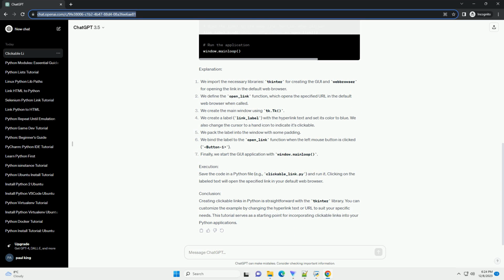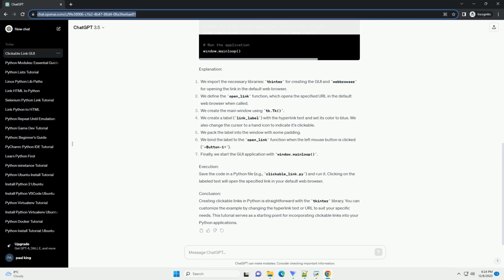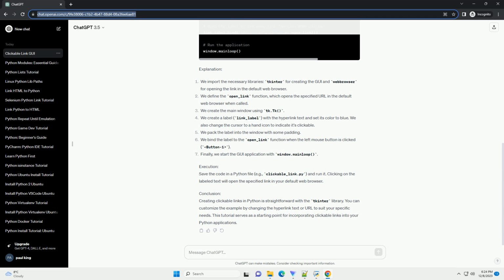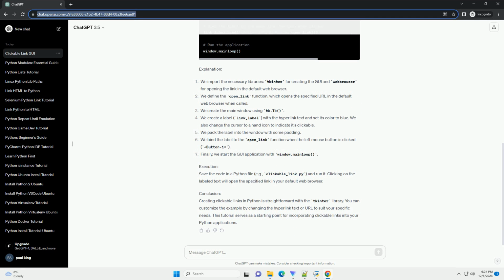making text a clickable link in python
Title: Creating Clickable Links in Python
Introduction:
In this tutorial, we will explore how to make text clickable by turning it into a hyperlink using Python. We'll use the tkinter library, which is commonly used for creating graphical user interfaces in Python. This tutorial is suitable for beginners and assumes you have a basic understanding of Python.
Requirements:
Code Example:
Let's create a simple GUI application with a clickable link. In this example, we'll use the tkinter library to build a window with a clickable hyperlink.
Explanation:
We import the necessary libraries: tkinter for creating the GUI and webbrowser for opening the link in the default web browser.
We define the open_link function, which opens the specified URL in the default web browser when called.
We create the main window using tk.Tk().
We create a label (link_label) with the hyperlink text and set its color to blue. We also change the cursor to a hand icon to indicate it's clickable.
We pack the label into the window with some padding.
We bind the label to the open_link function when the left mouse button is clicked (Button-1).
Finally, we start the GUI application with window.mainloop().
Execution:
Save the code in a Python file (e.g., clickable_link.py) and run it. Clicking on the labeled text will open the specified link in your default web browser.
Conclusion:
Creating clickable links in Python is straightforward with the tkinter library. You can customize the example by changing the hyperlink text or URL to suit your specific needs. This tutorial serves as a starting point for incorporating clickable links into your Python applications.
ChatGPT